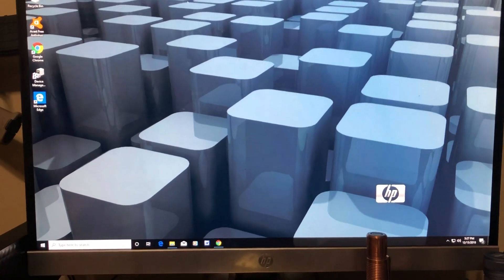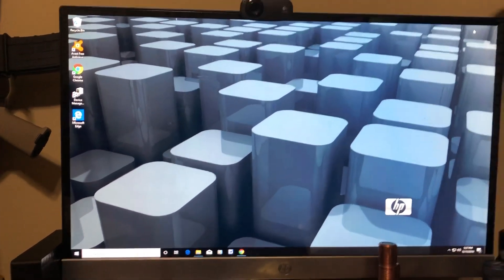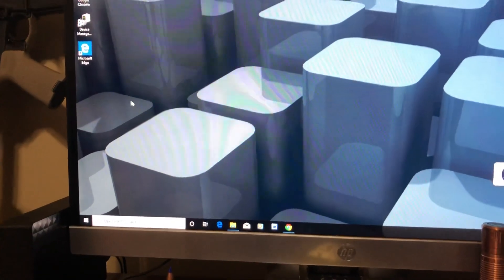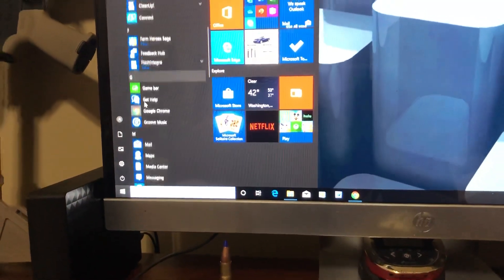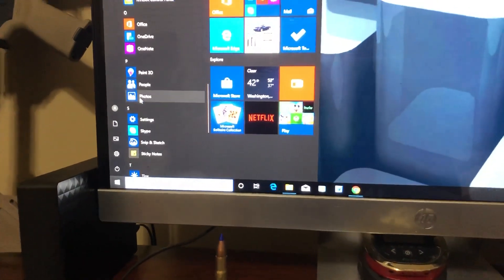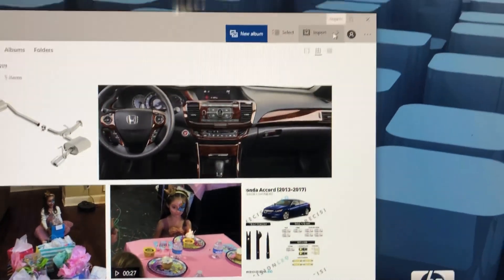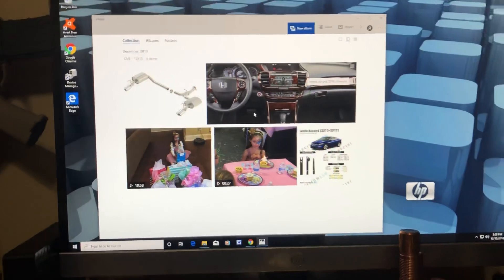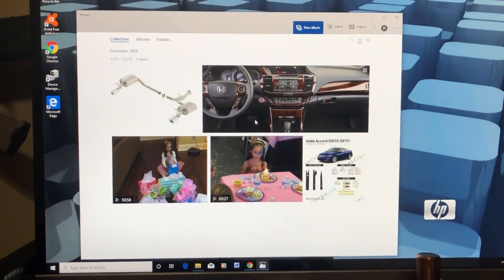Please Help Me with Windows 10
I can’t figure out how to edit my Videos